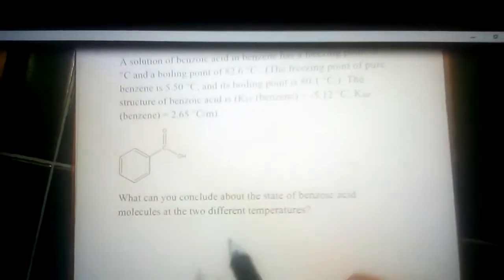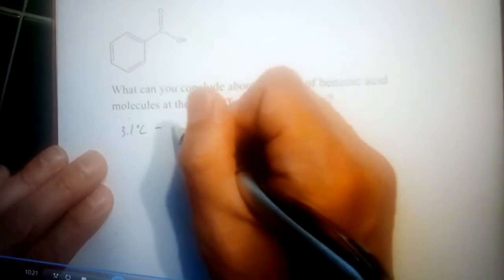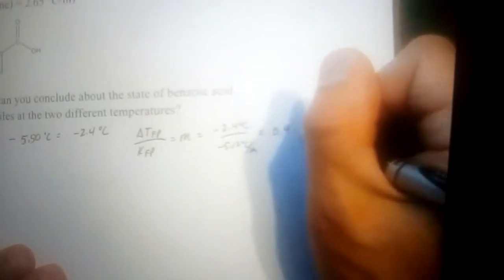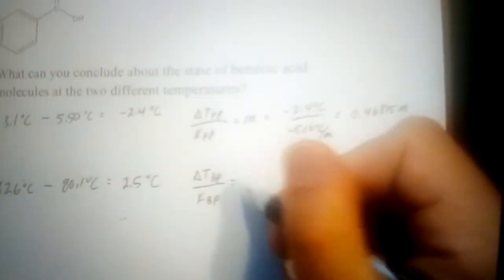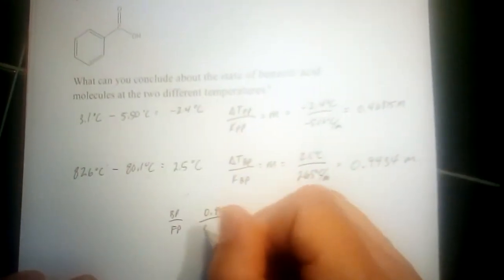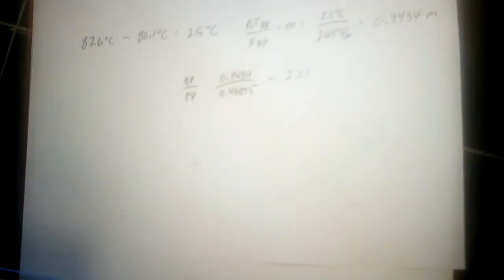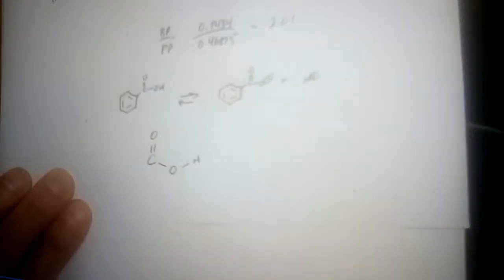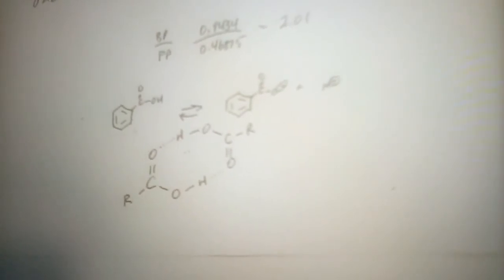Lecture Chapter 11 Part 7b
Extra problems from chapter on Solutions and Colligative Properties